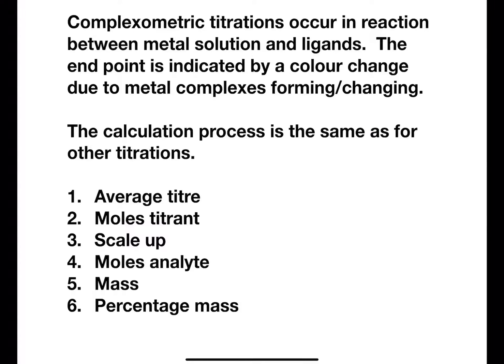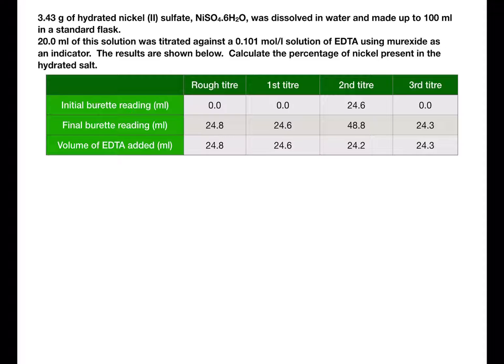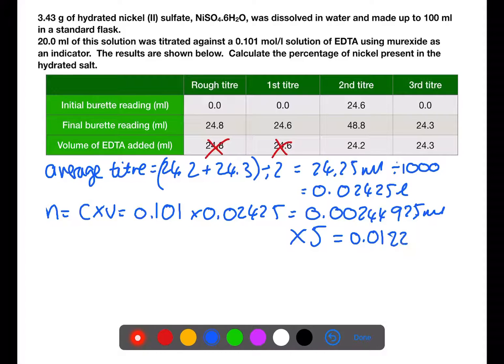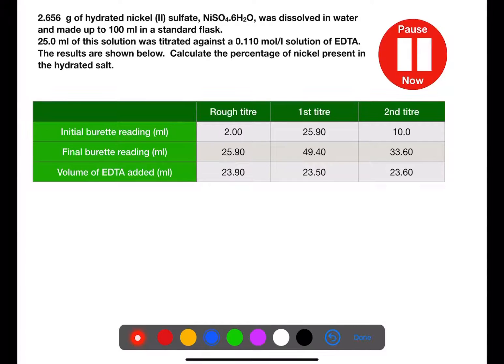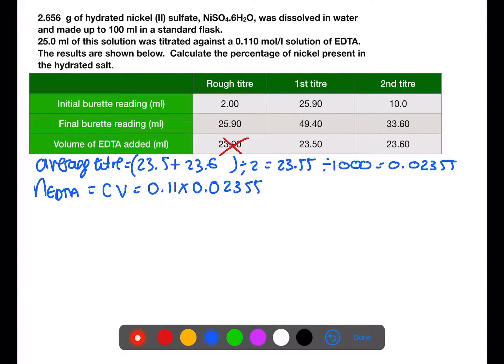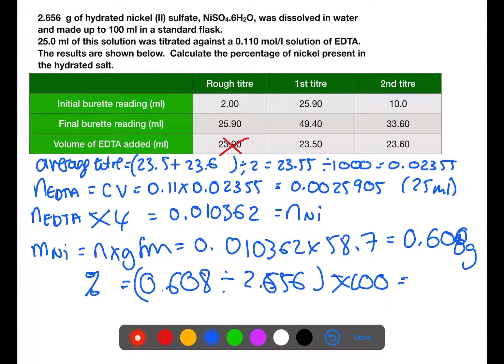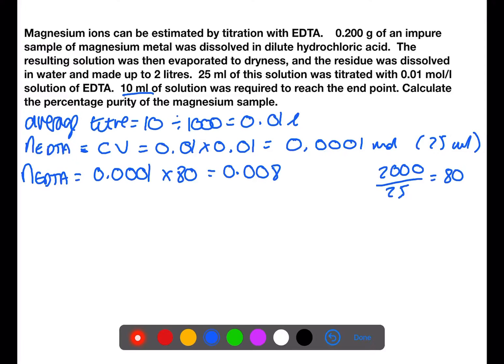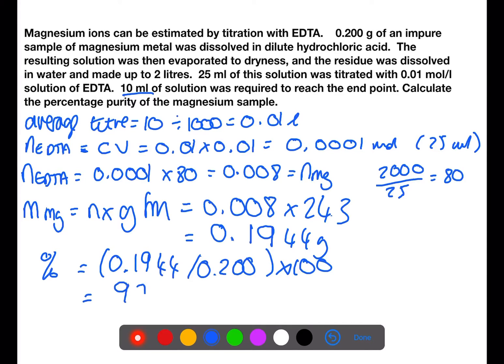Advanced Higher: Complexometric Titrations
This video covers the calculations for using for complexometric titrations.  The titration calculations for complexometric titrations are similar to those for other titrations but involve the formation or changes to metal complexes.

FOLLOW ME